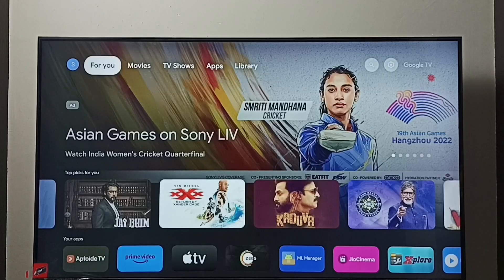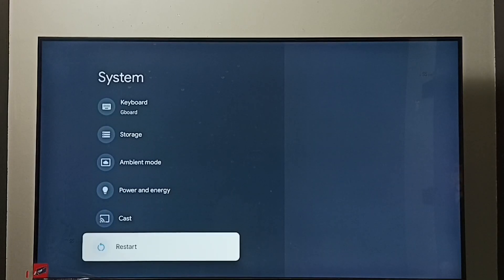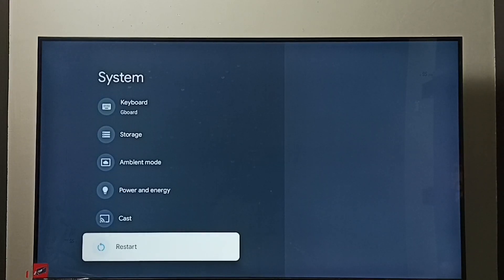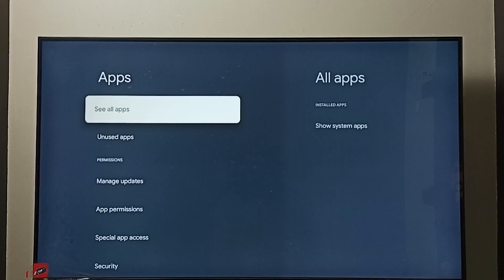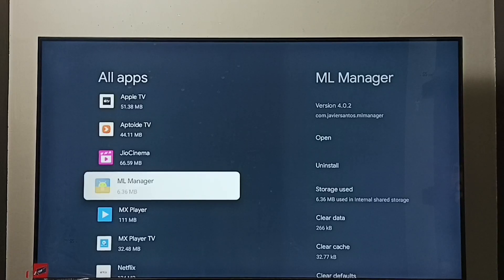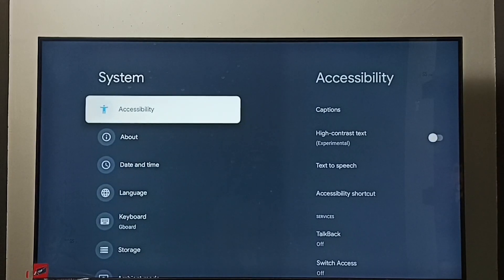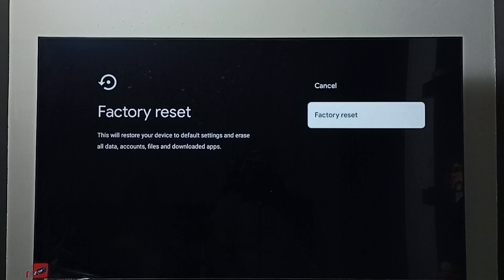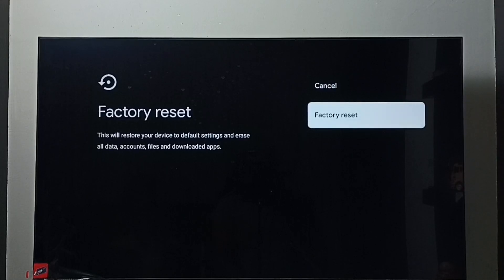SONY Smart Google TV : How to EXIT from Safe Mode | 4 Ways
SONY Smart Google TV : How to EXIT from Safe Mode,
Google TV,
Android TV,
Smart TV,
How to,
android,